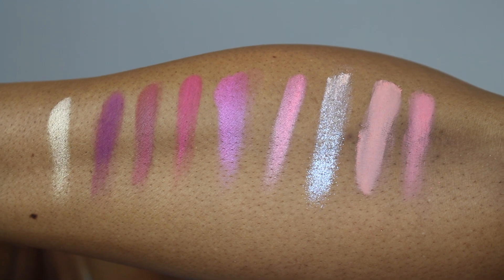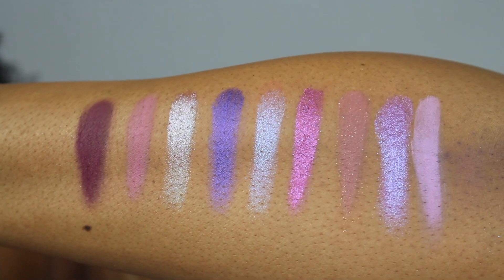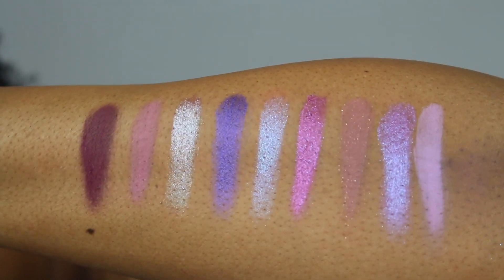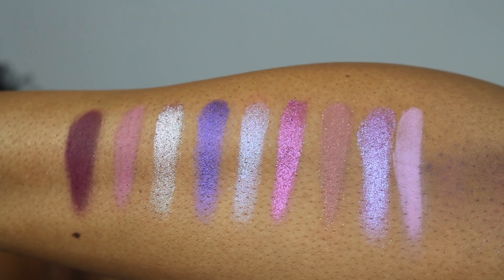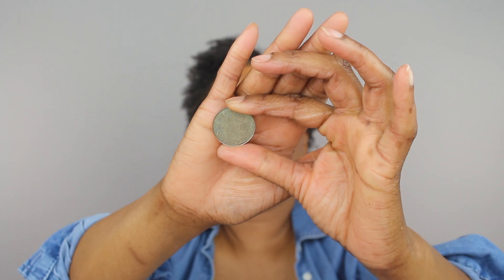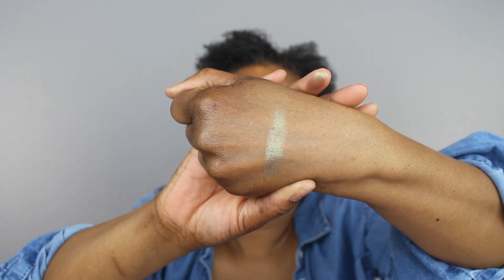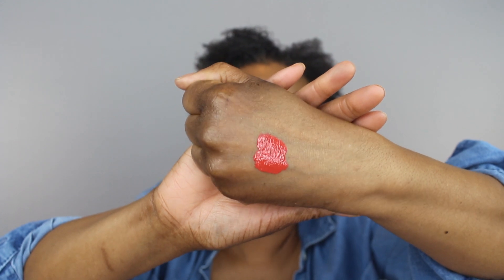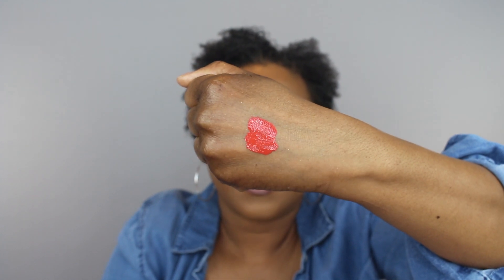I Spent How Much on Makeup in 2019 ?! | Update #1 | And Mini Colourpop Haul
How much have I spent on eyeshadows and lipsticks in 2019?Watch and find out! Oh, and a Colourpop mini haul! **Watch in HD**

My Foundation Shades for Reference:
*Cover FX Power Play: G80 (winter)  G100 (summer)

PRODUCTS MENTIONED:
*Juvia's Place The Tribe palette
*Juvia's Place The Zulu palette
*Sydney Grace eyeshadow singles
*Colourpop It's My Pleasure palette
*Colourpop Ooh La La palette
*Wet n Wild Mega Last High Shine Catsuit lipstick - Mauve Over Girl